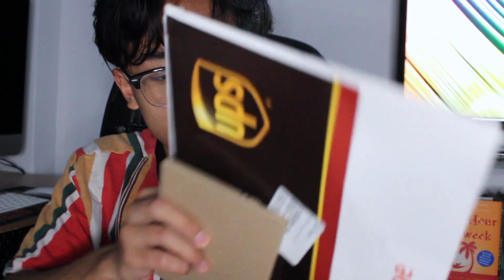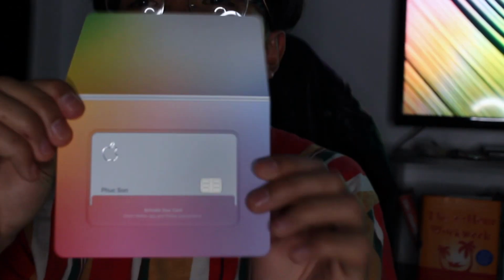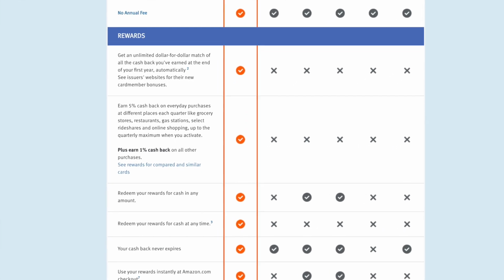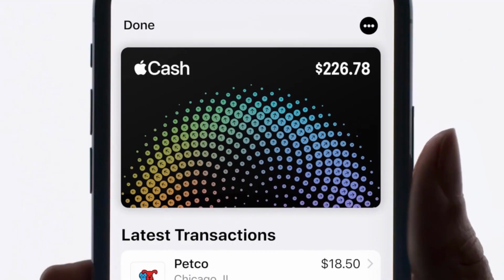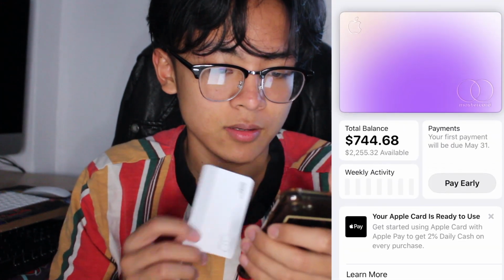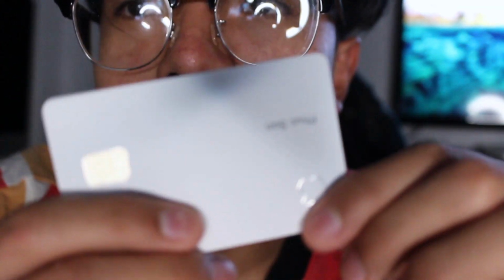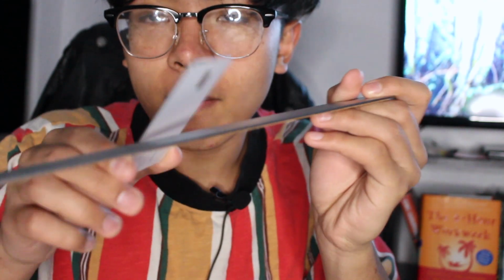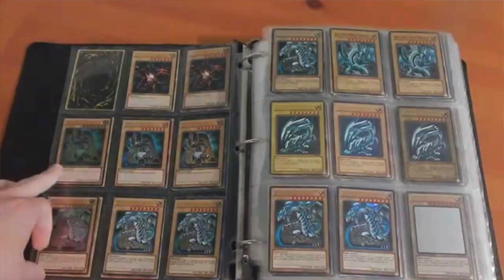HOW I GOT THE APPLE CARD AT 18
HOW I GOT THE APPLE CARD AT 18, Your Credit Can Make Your Life Easier.

Video clips taken from Apple's promotional videos.